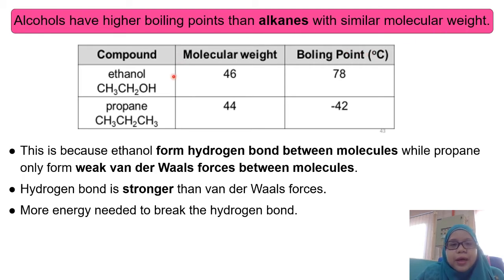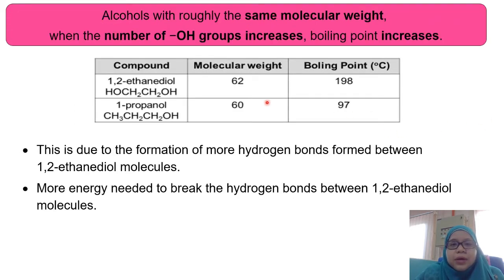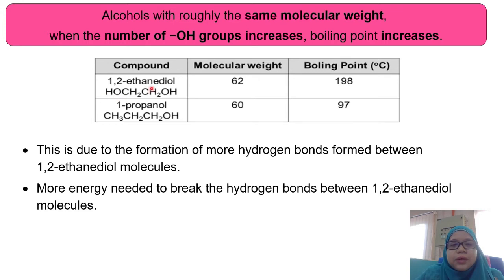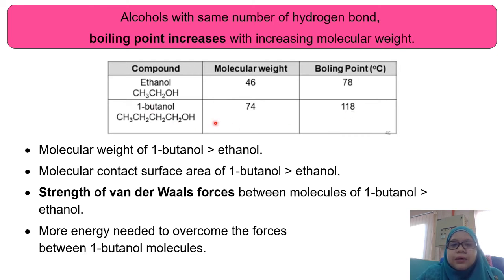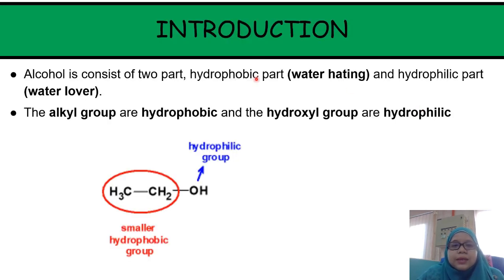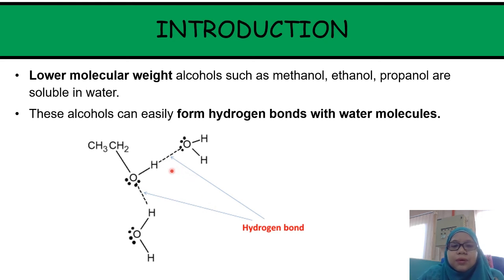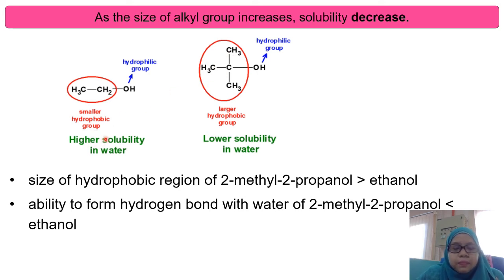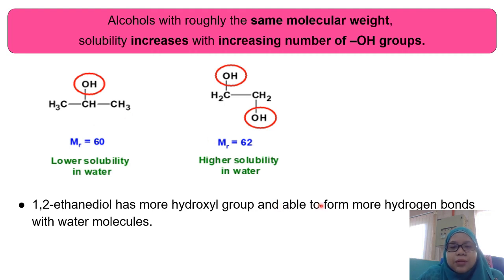DK024 Lesson 2 Topic 5 Physical Properties of Alcohols